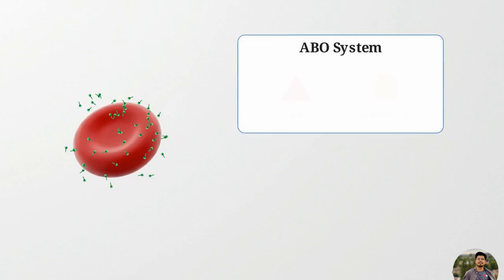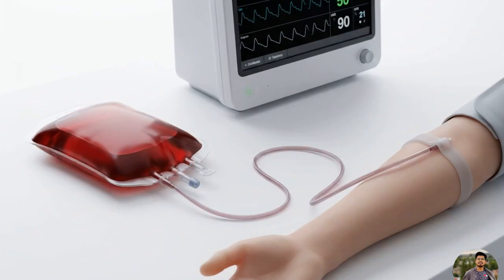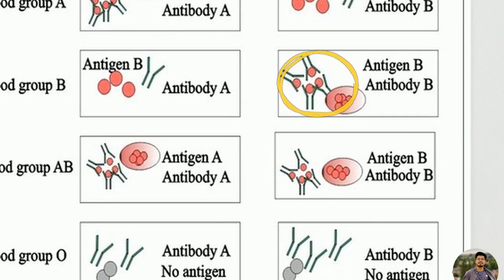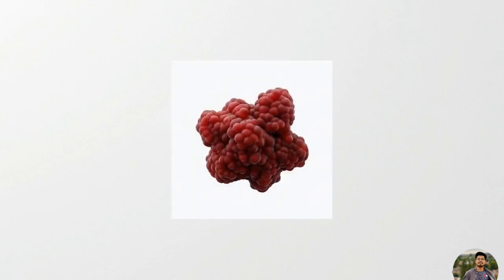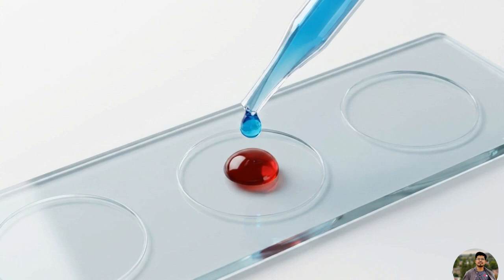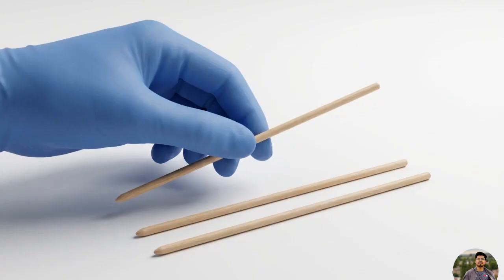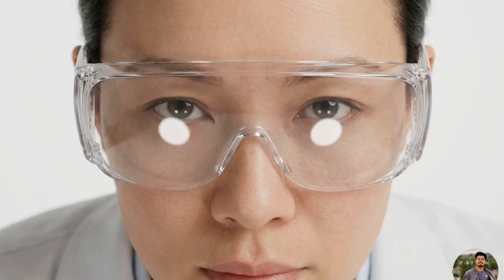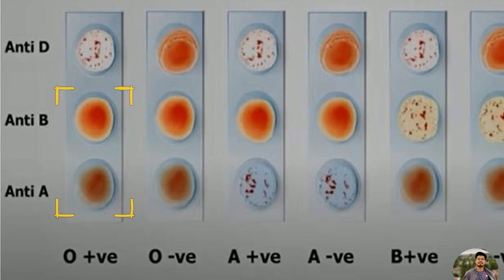ABO and Rh Blood Grouping Experiment (Step-by-Step) | SEE Science Lab EXP 2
Welcome back! In today’s practical session, we are performing Experiment 2: ABO and Rh Blood Group Detection.

We demonstrate the "Slide Agglutination Method" to identify blood types using Anti-A, Anti-B, and Anti-D reagents. This is a crucial practical for Class 9, 10, 11 and medical students.

In this video:

How to use a sterile lancet safely.

The science behind Antigen-Antibody reactions.

How to read the results (clumping vs. no clumping).

Common precautions for the lab.